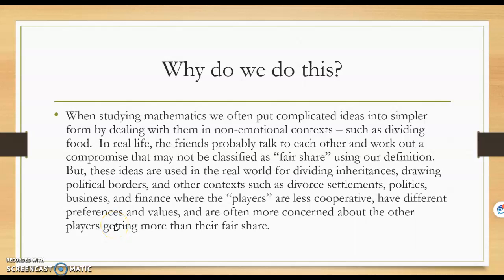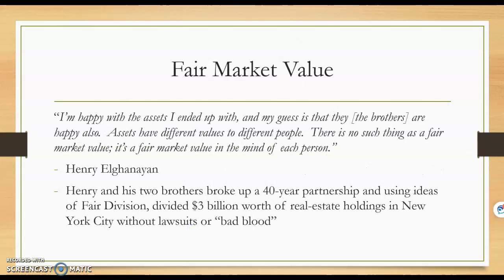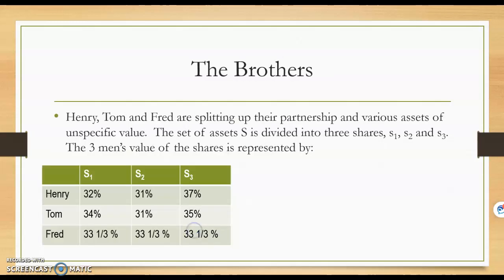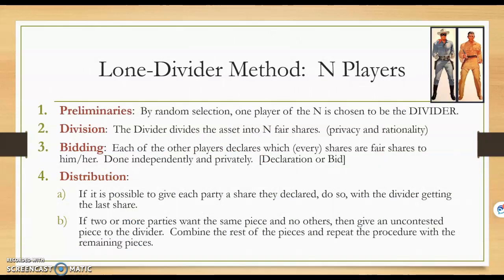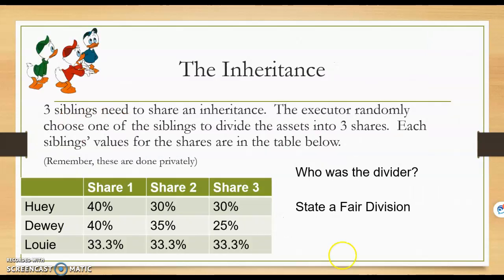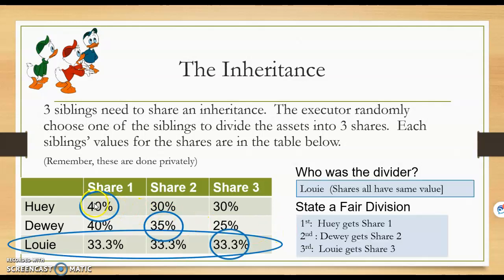MA 111 - Fair Division - Slides 12-20 (rebuild)